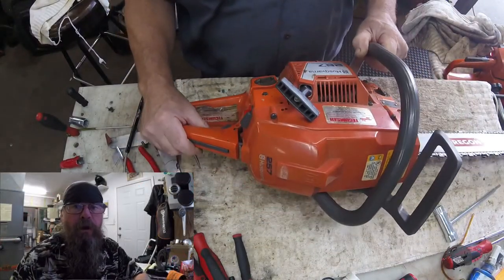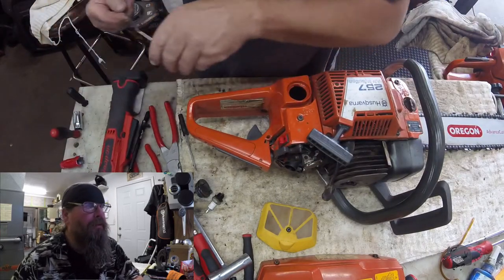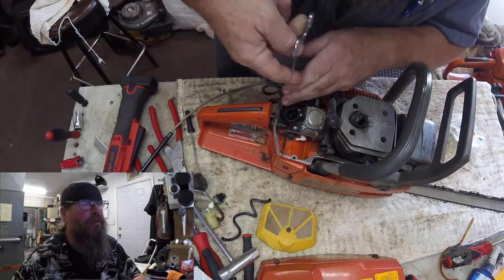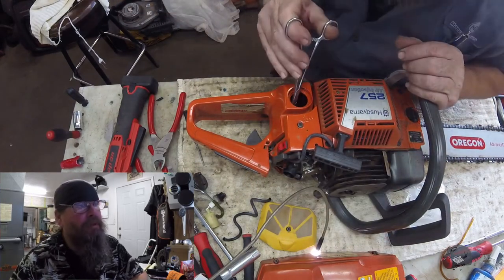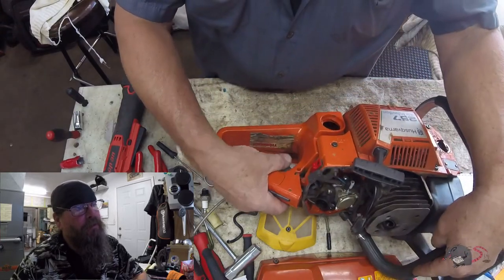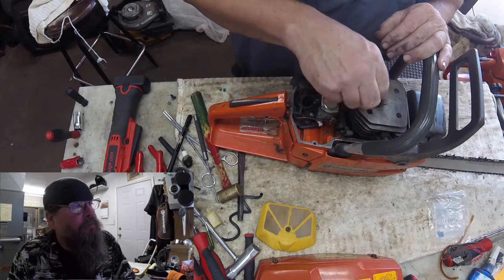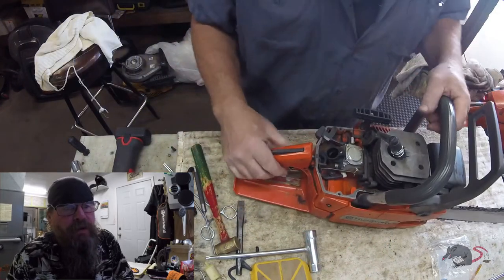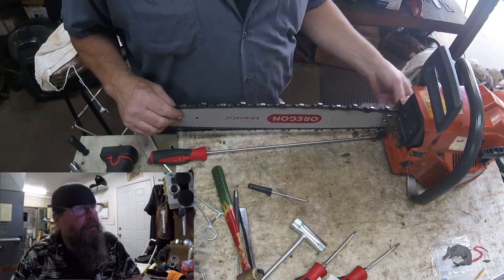Husky 257 Fuel Line and Trigger repair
A customer brought in a Husqvarna 257 that wouldn't start. He was on the fence whether to replace it or repair it and I convinced him to at least let me look at it before he made his decision. See how this one turns out and stick around till the end to see a little used but very useful tool I keep in my tool box.